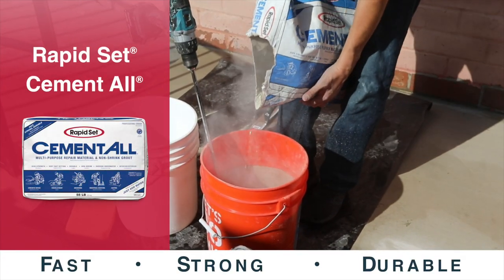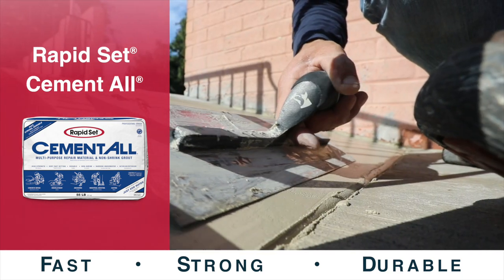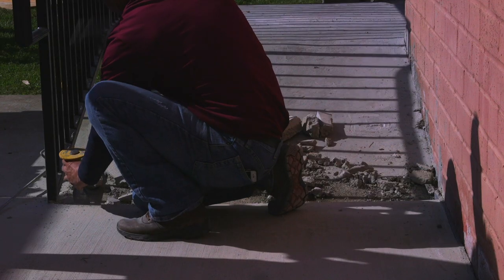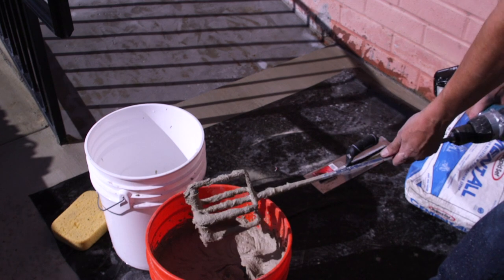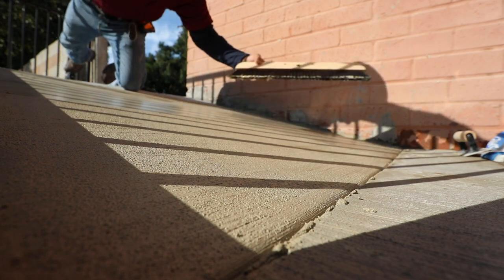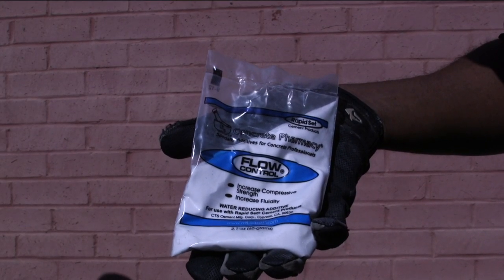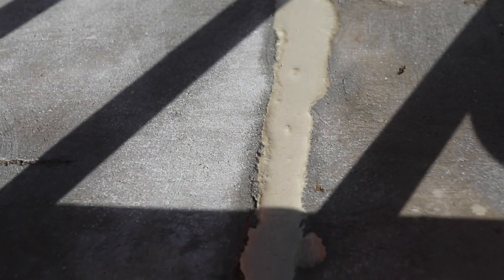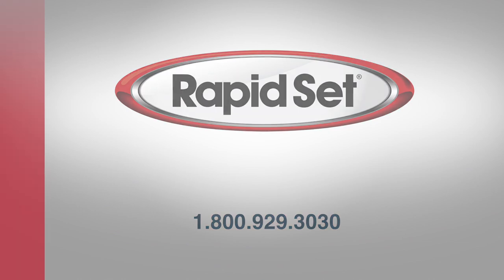Rapid Set® Cement All®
Rapid Set Cement All® is a multi-purpose construction material & non-shrink grout.

Sets in 15 minutes.
Structural strength in one hour.
Easy to use, just add water.

Cement All® is a high-performance, fast-setting concrete repair material that is durable in wet environments. Apply Cement All from featheredge to 4” thick. Use for general and structural concrete repair, doweling and anchoring, industrial grouting, formed work, vertical and horizontal trowel applications. Conforms to: ASTM C387, C928, C1107, CRD C621.